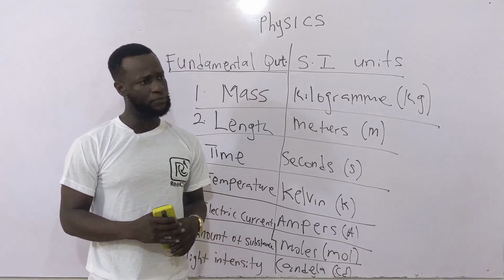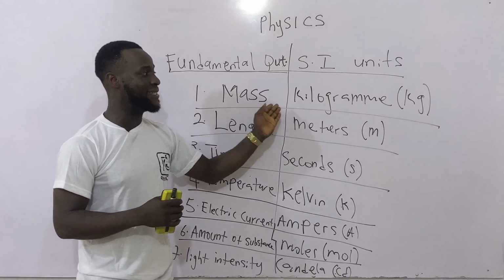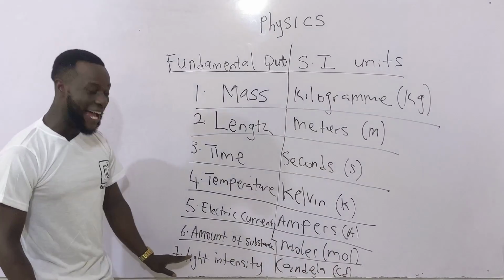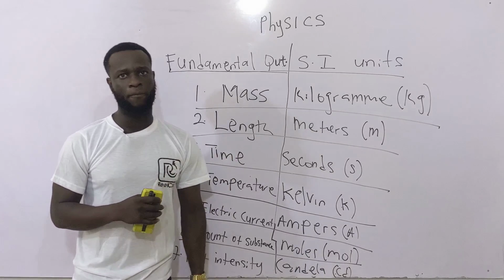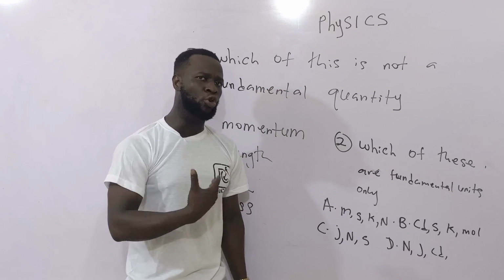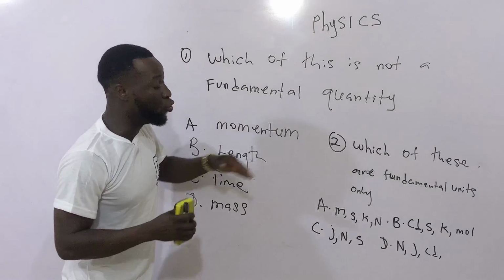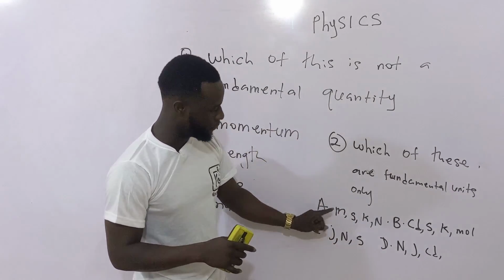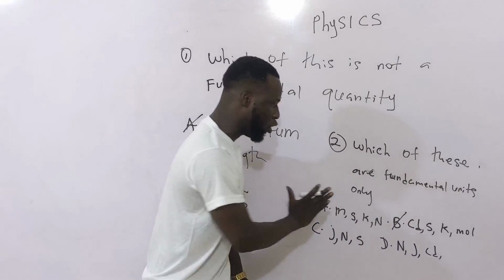Fundamental Quantities & S.I Units | Physics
Learn the basics of Fundamental Quantities and S.I Units in Physics with clear explanations and examples. This lesson covers the seven base quantities, their units, and why the International System of Units (SI) is important for scientific measurements. Perfect for WAEC, JAMB, NECO, and general science students.